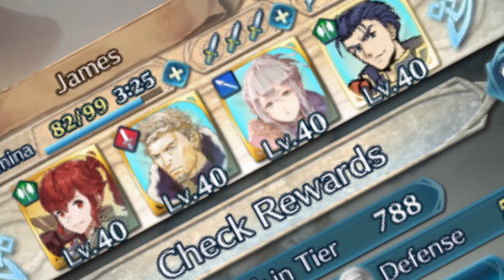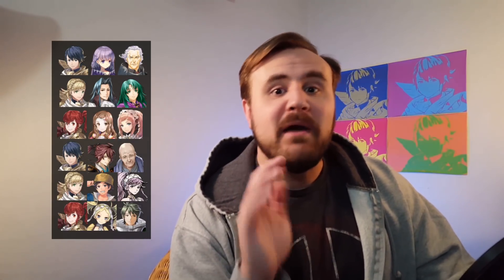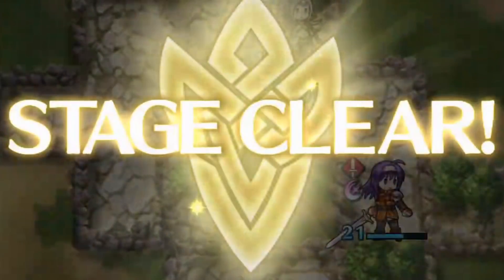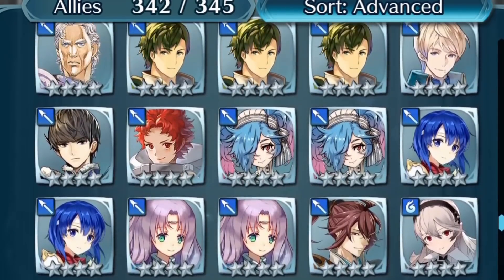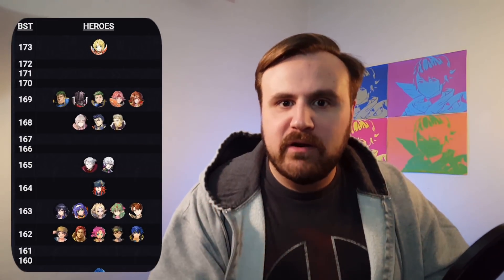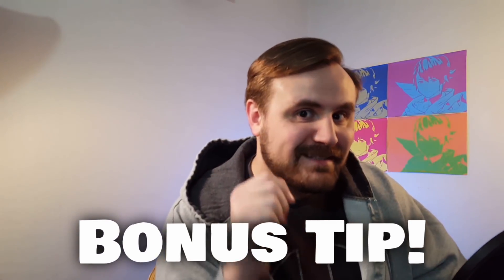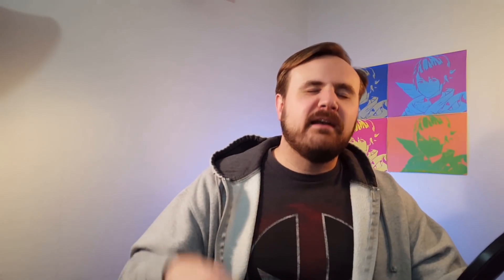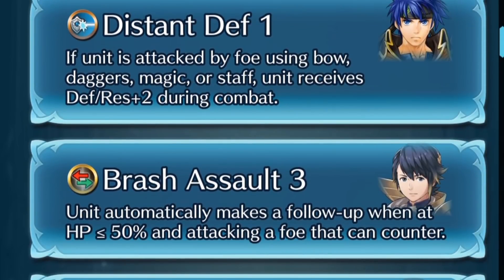Fire Emblem Heroes Arena Score Guide 💥 5 Tips To Use NOW! FE Heroes Arena Guide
Fire Emblem Heroes Arena Score Guide!  Use These 5 Tips NOW!  FE Heroes Arena Guide: PvP Tips for Scoring!

Why doesn't your killer build get you to Tier 20?  You need these 5 Fire Emblem Heroes Arena Score Tricks and Tips - all of which are design to help you get points RIGHT NOW so that you can go up a tier this next arena season!

FE Heroes is very competitive in the upper tiers, and this FE Heroes guide to arena score achieving is one of the best sources out there for you use in dominating the competition and tier up in FEH PvP Arena!